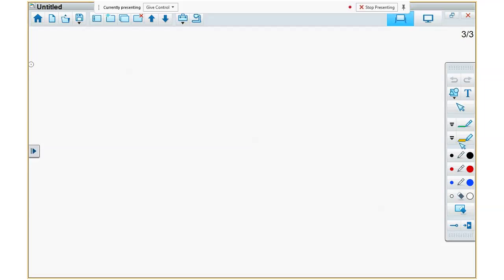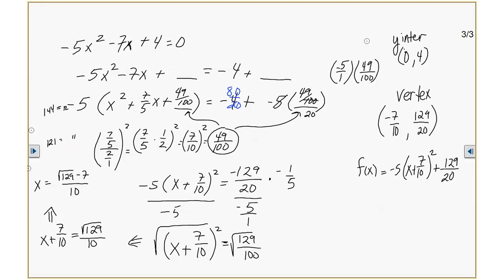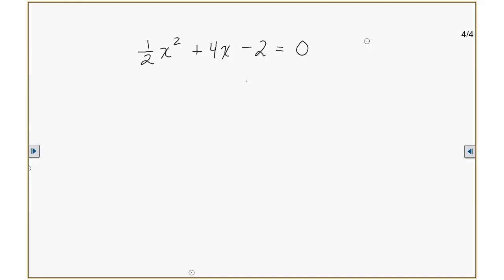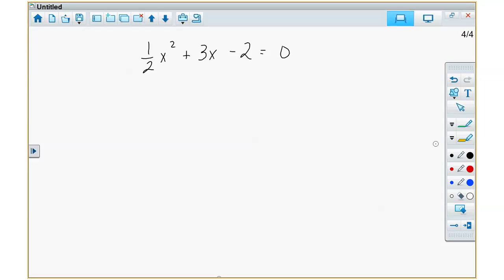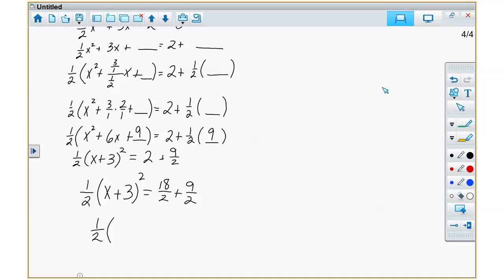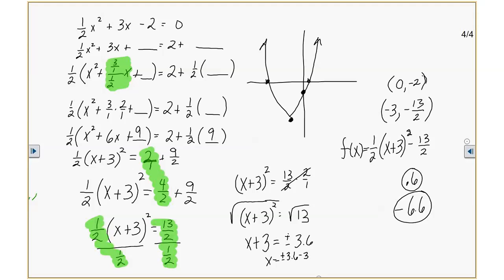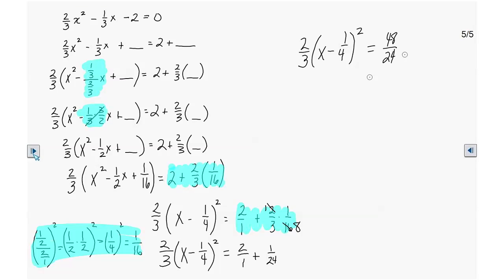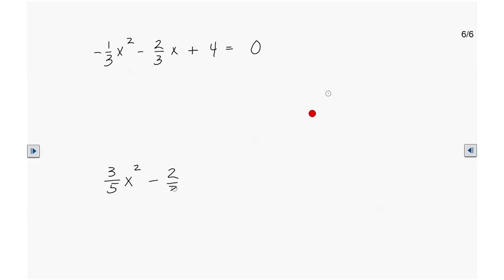Completing the Square III McClure, Hubert C Wednesday, September 21, 2016 9 51 16 AM